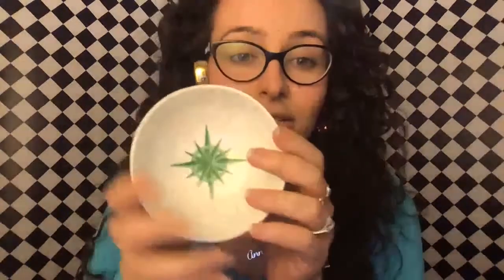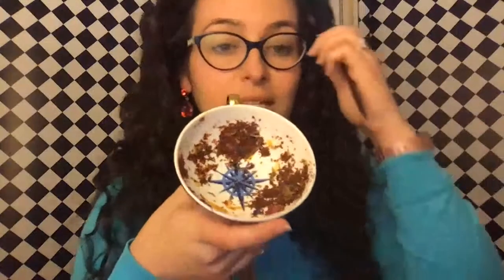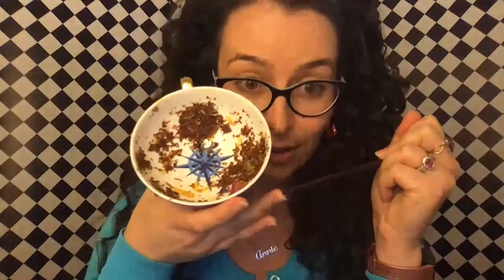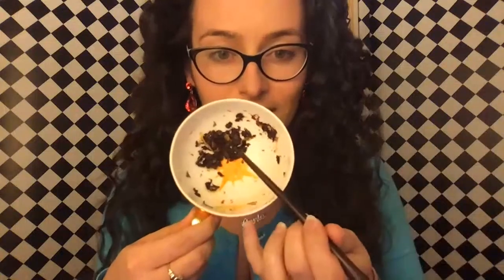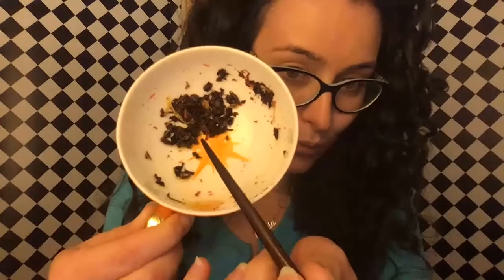How to Read Tea Leaves - Annie O’Reilly │ Nomad Tea Festival 2020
A Basic Guide to Tasseomancy. Did you know tea is actually talking to you? Have you ever wanted to read your tea leaves? Annie O’Reilly is a highly regarded Tasseomancist who’s abilities can be traced back 8 known generations on her Irish side. Annie is one of Australia’s most loved tea readers, and she is ready to teach you how to read tea.

🍵 NOMAD TEA FESTIVAL 🍵
Nomad Tea Festival is a virtual tea festival dedicated to everyone interested in tea. Whether you just started to drink tea or a tea connoisseur, we are here to connect, engage, and uplift the diverse tea communities around the world.